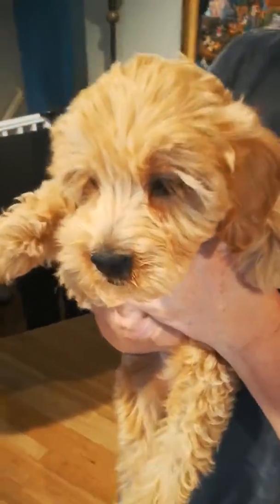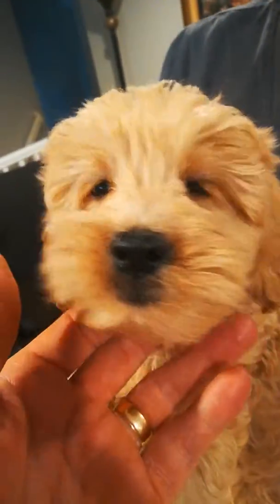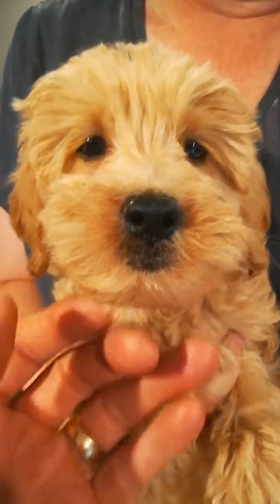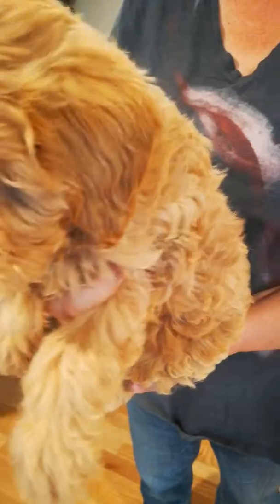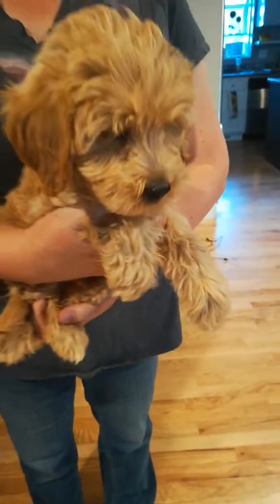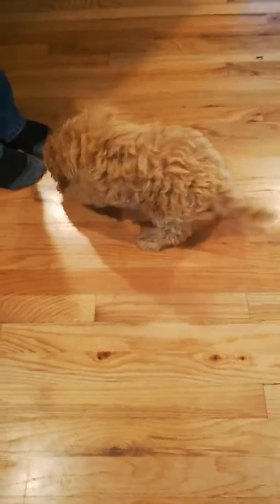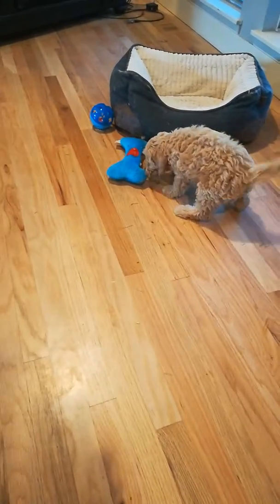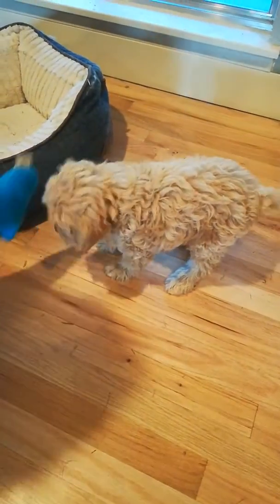Fluffy Male Puppy